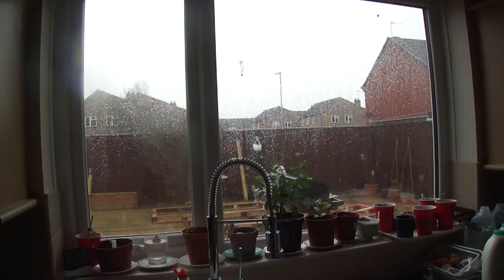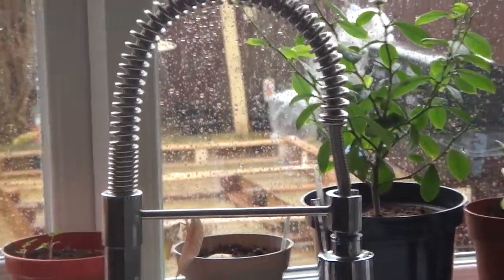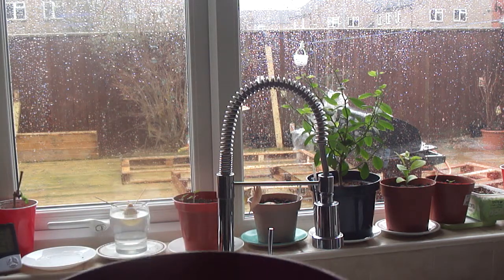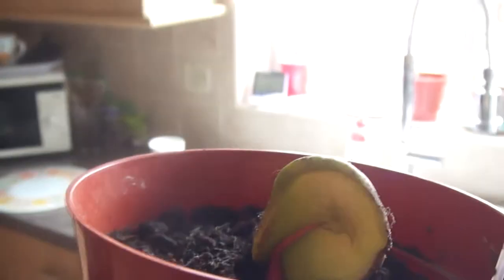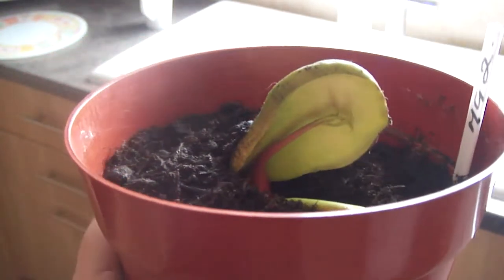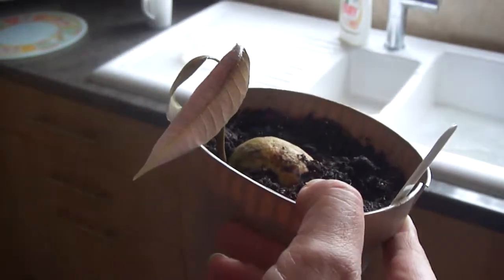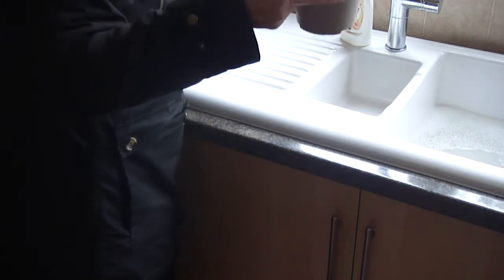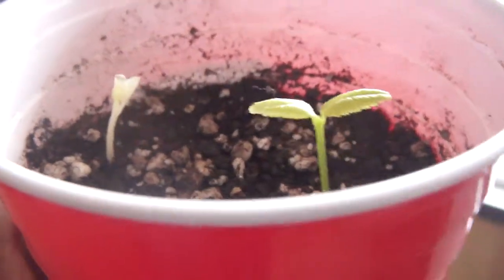Rain and windy weather, strange looking mango seeds growing and raised beds from pallets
Sorry about the saw !
Will update progress as soon as the weather brightens up